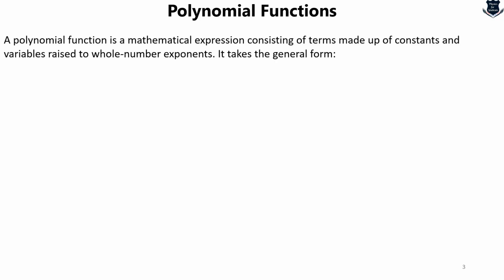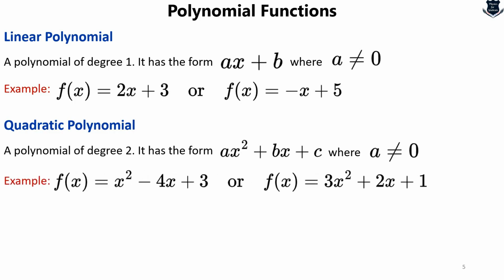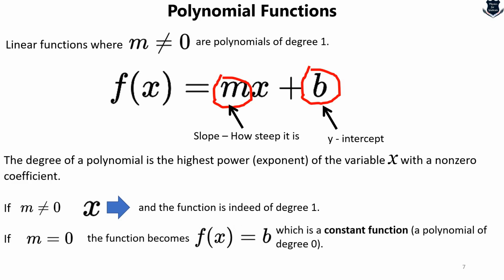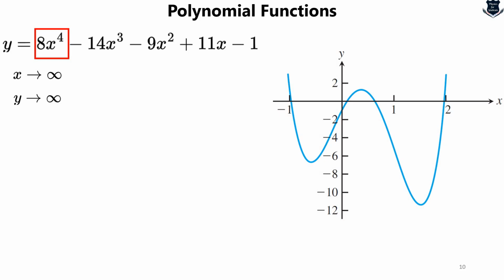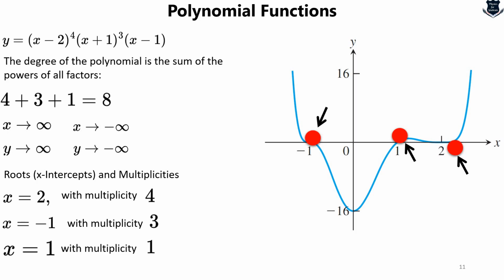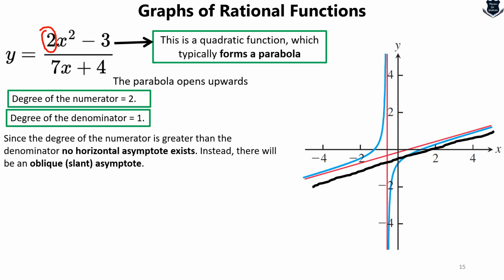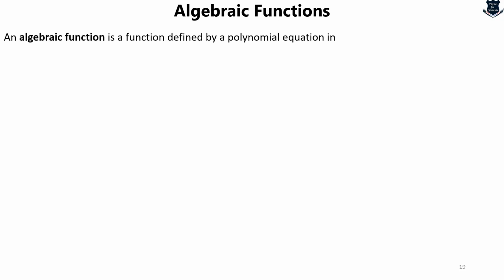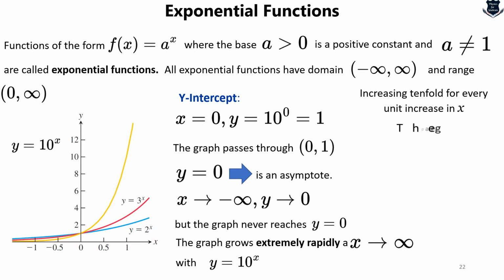Functions in Calculus | Calculus Polynomial Functions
Welcome to the third lesson in an introduction to calculus. In this video, you will learn about the different functions which are important and makes the foundation in learning calculus. You will learn about polynomial functions, their graphs, algebraic functions, rational functions. You will also see different graphical representation of these function and how they look like.

00:00 - 00:29 - Introduction
00:30 - 03:35 - What is Polynomial Function
03:36 - 07:08 - Different types of polynomial function
07:09 - 09:03 - What is a linear polynomial
09:04 - 17:02 - Graphs of polynomial functions
17:03 - 18:15 - What are rational functions
18:16 - 23:41 - Graphs of rational functions
23:42 - 26:29 - What are algebraic functions
26:30 - 28:08 - What are exponential functions
28:09 - 28:45 - Conclusion